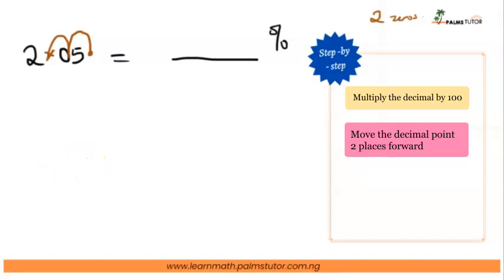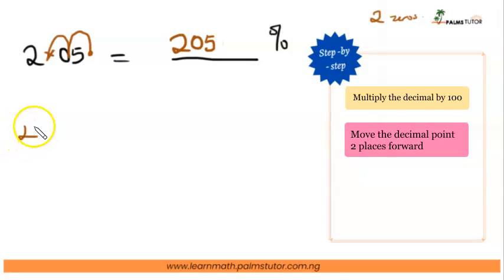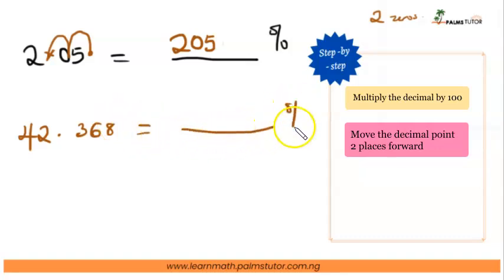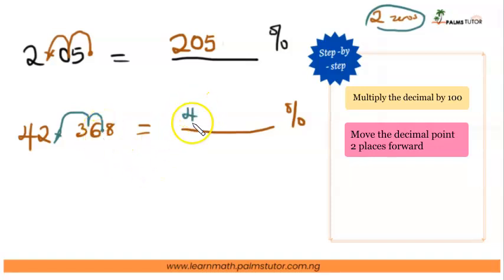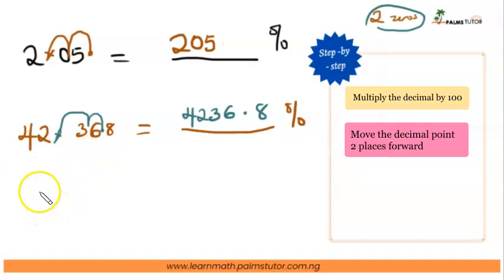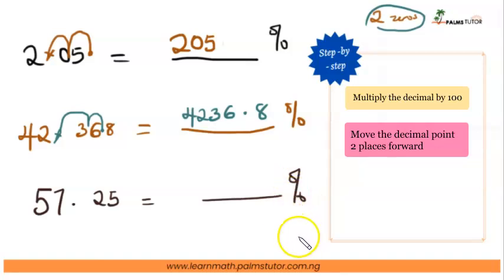HOW TO CHANGE DECIMALS TO PERCENTAGES